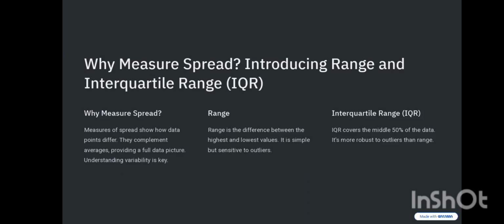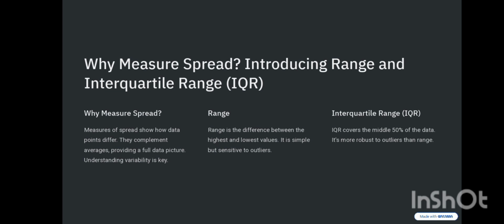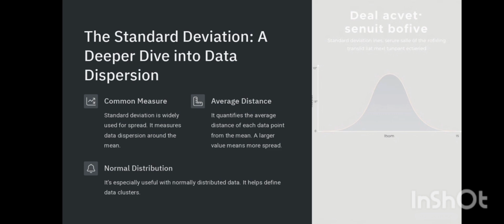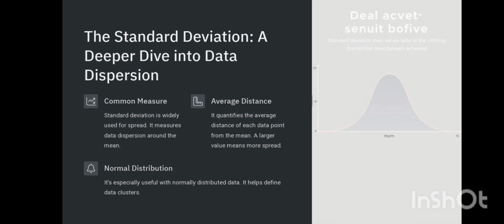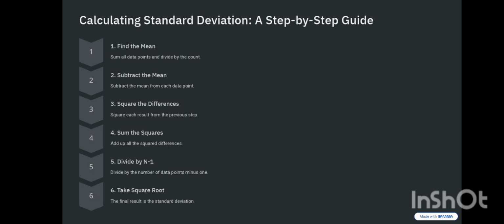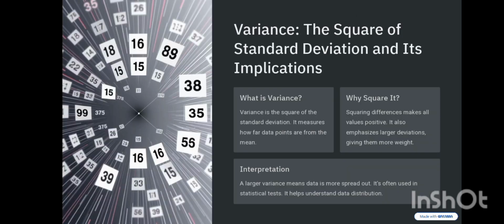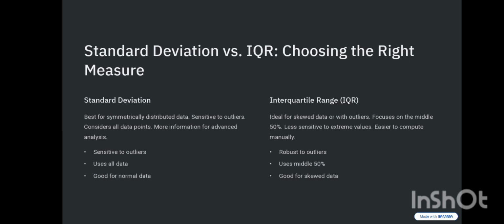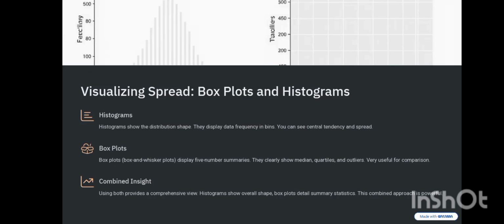3 June 2025